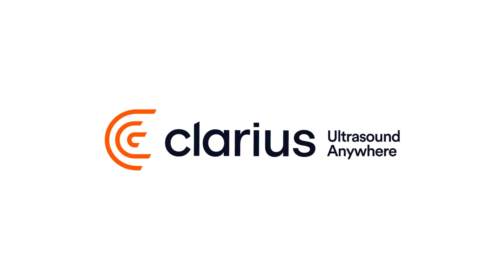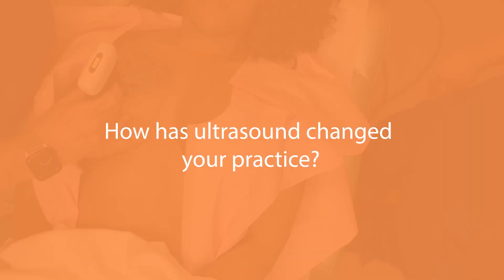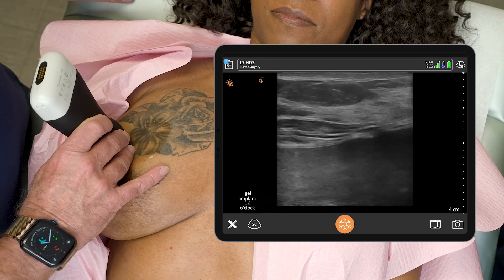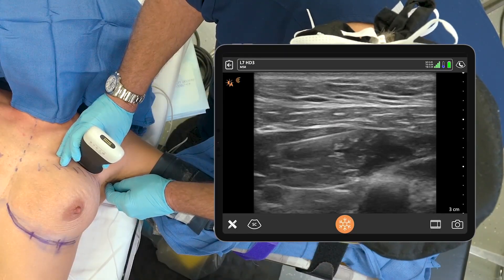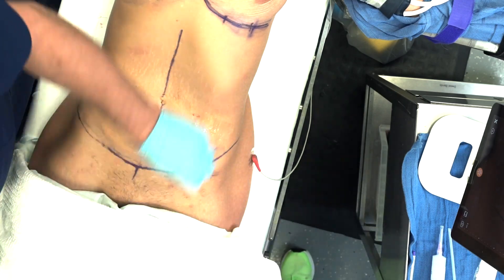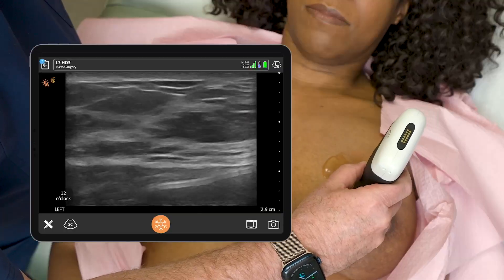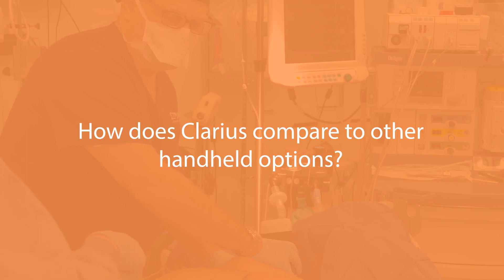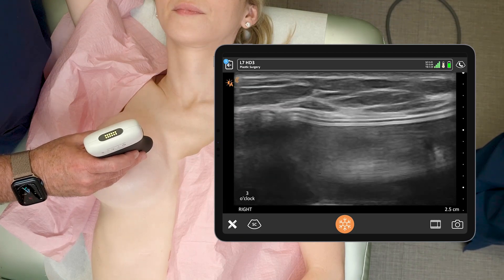Why Dr. Salzman Recommends Wireless Ultrasound for Every Plastic Surgeon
Talking to Dr. Marc Salzman is a dream come true for us at Clarius. That’s because the double board-certified plastic surgeon, who has been practicing in Louisville, Kentucky since 1992, is an unabashed fan of our wireless ultrasound system that he has been using since the first-generation device came out in 2017.

For patients concerned about their breast implants, Dr. Salzman performs a quick 5-minute exam to provide a definitive answer about ruptures or seromas. For breast surgeries, he uses ultrasound to guide pectoral nerve blocks, which keep the muscles from spasming and drastically reduced time in the recovery room. Patients go home without pain or even go out for dinner after seeing Dr. Salzman! He highly recommends Clarius wireless ultrasound.

"I don’t know how you do a practice like mine without it,” says Dr. Salzman. “I just did two tummy tucks today and a breast case. The two tummy tucks had TAP blocks; the breast case had, what I call, a lap block or a lateral approach pectoralis block. And the patients are so appreciative, because they’re out of here now in an hour and a half for a tummy tuck. They used to stay for four hours in our recovery room, because they were in pain. For a breast case, they’re out in 15 minutes.”

We recently had the opportunity to interview Dr. Salzman about his experience with the new Clarius L7 HD3 and how he uses it for his plastic surgery practice.